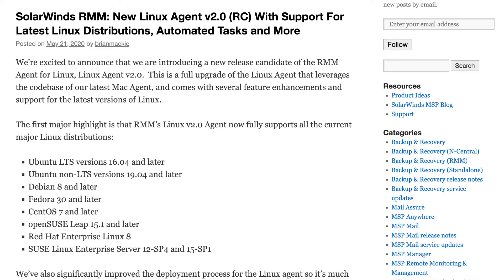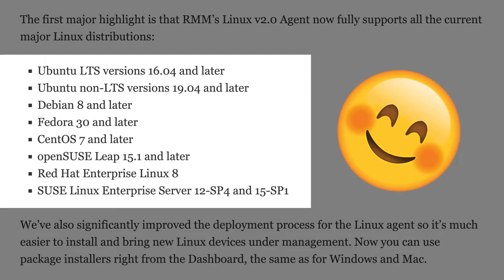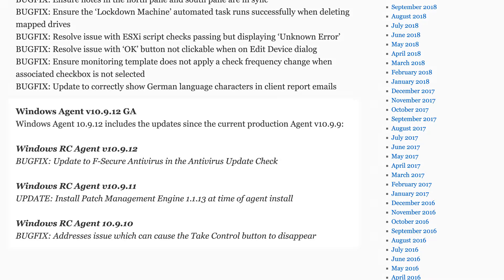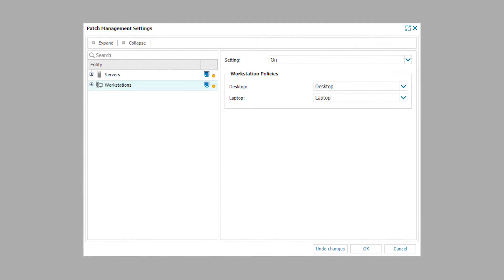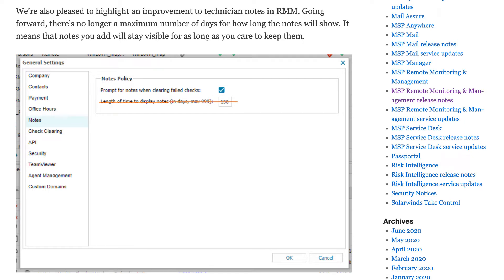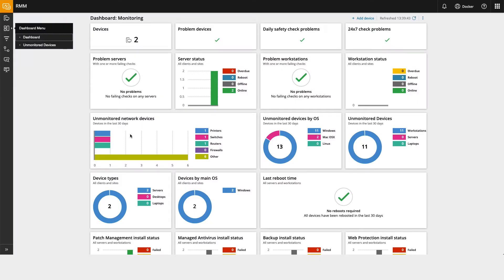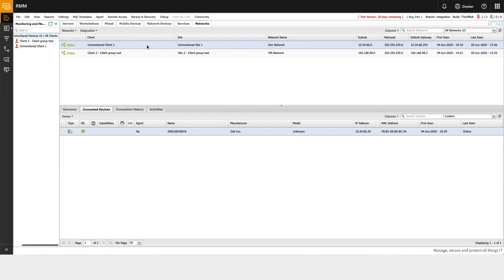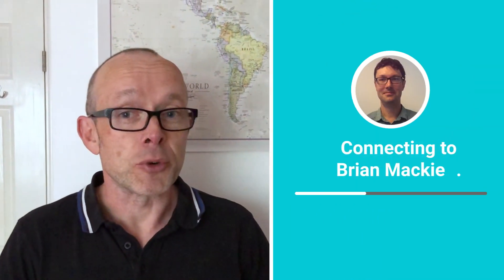RMM Release Notes: May 2020 | New Workflows for Active Issues and Unmonitored Devices and More!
We’re pleased to let you know that we’re putting the finishing touches on a couple of exciting new workflows: ‘Active Issues’, to help you manage failed checks across your estate, and ‘Unmonitored Devices’, to make it easier to detect and onboard new devices across your networks. Together the two new views mark a significant step forward in terms of day-to-day technician efficiency and workflow management in RMM, along with generally evolving the UI design in RMM.

· Active Issues:
For the first time, view failing and cleared checks across clients and their devices in a new, consolidated ‘Active Issues’ view. Filter the view by check status, device type and check type for a more efficient, streamlined workflow.

Run and clear checks, either one at a time or in bulk. Update the ‘clear’ settings of cleared checks, and keep an eye on checks that are currently in the ‘soft failure’ state, based on your account’s alerts policy.

· Unmonitored Devices:
The second new workflow to be released in the next couple of weeks is designed to help you monitor new devices that are connecting to the networks you manage. As with Active Issues, the new ‘Unmonitored Devices’ view is in addition to existing functionality, and will also be available from the left side navigation bar.

The new workflow provides much greater visibility into unmonitored devices, by showing all new devices over the last 30 days across all your monitored networks. It includes desktops, laptops, servers, as well as network devices such as routers, switches, firewalls, printers, etc. The new view greatly enhances the visibility of new devices, so you’re able to spot and onboard new devices more quickly and efficiently. The increased visibility of what’s connecting to your customer networks may also help in terms of network security.

· New ‘Clone’ option for ‘Monitoring Templates’
· New client search in ‘Settings’ dialogs

· Windows Agent v10.9.12 GA
Windows Agent 10.9.12 includes the updates since the current production Agent v10.9.9